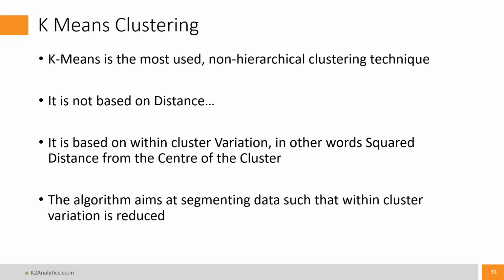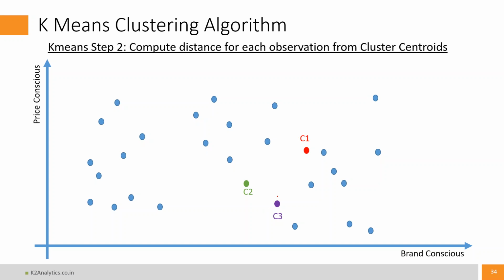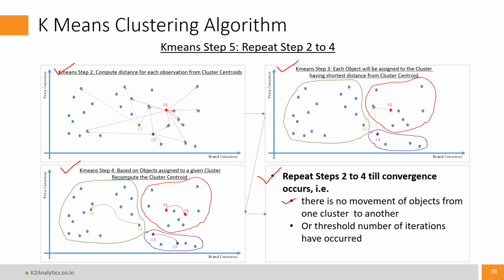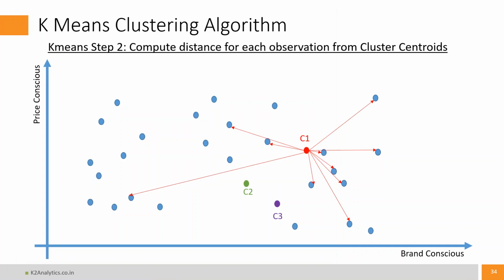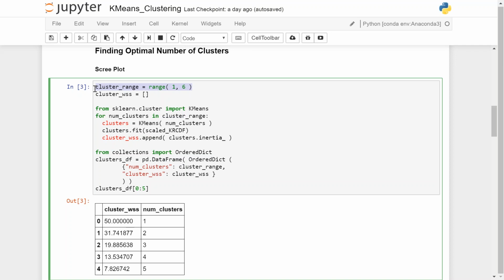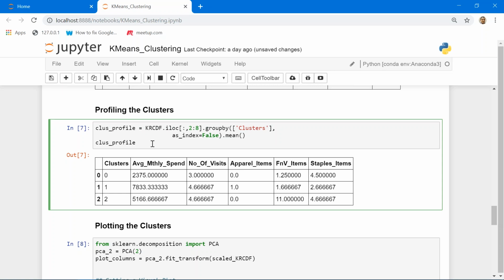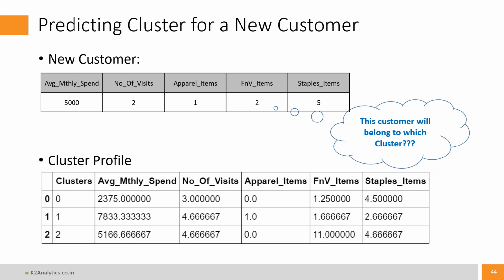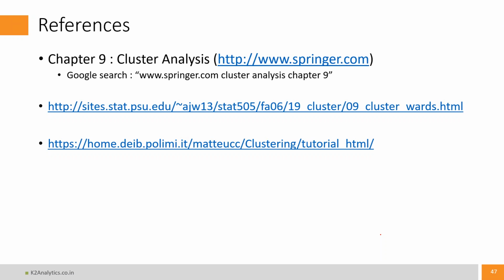K Means Clustering in Python | Why K Means is based on Variance and not Distance Measure | Profiling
In this Playlist on Clustering we will the two important Clustering techniques along with Python & R Codes:
- Hierarchical Clustering

Learning Objectives:
- Why Clustering?
- How do we find Similar Groups (Homogeneous Groups) in Data
- Distance as a measure of Similarity / Dissimilarity
- Types of Distance Measures
Euclidean
Manhattan
Minkowski
Jaccard
Chebyshev
- Hierarchical Clustering Algorithm
Linkage Concepts
- Partitioning Clustering (K Means Algorithm)
- Why K Means is a Faster & Superior technique compared to Hierarchical
- Why K Means is based on Variance and not Distance Measure
- Finding the Optimum Number of Clusters
- Scree Plot
- Cluster Profiling